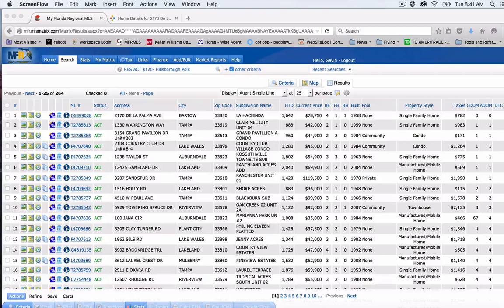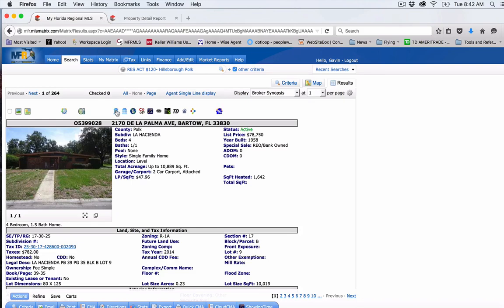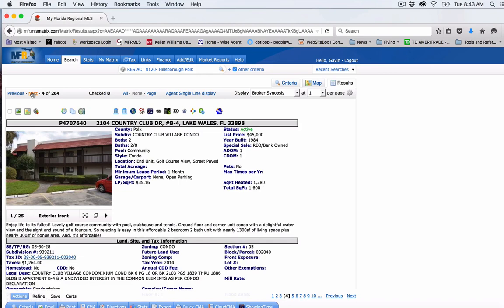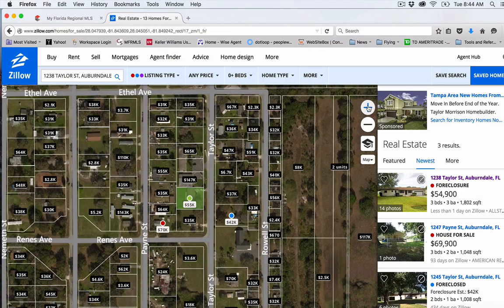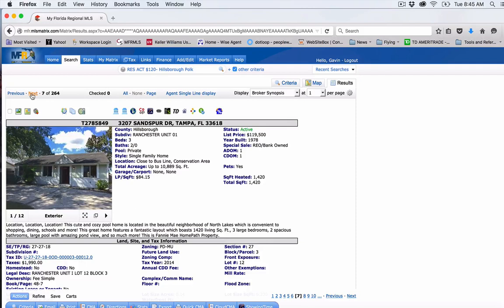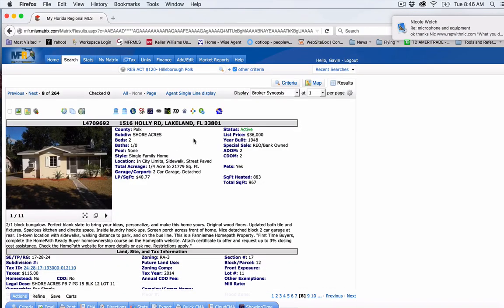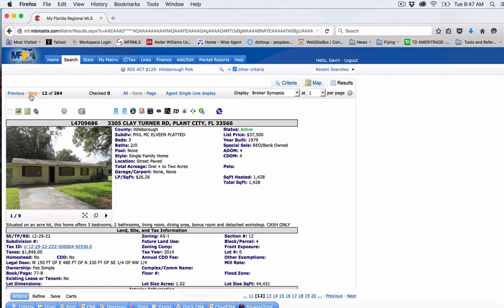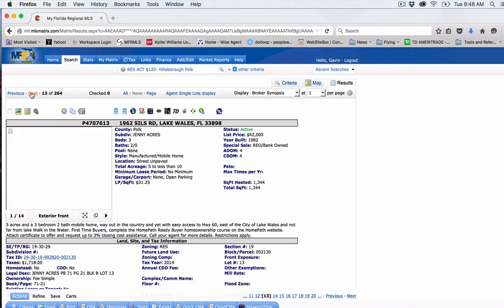Hot Properties Foreclosure properties 10.27.15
This is a review of the foreclosures in my local market.  This is also my opinion about these properties.